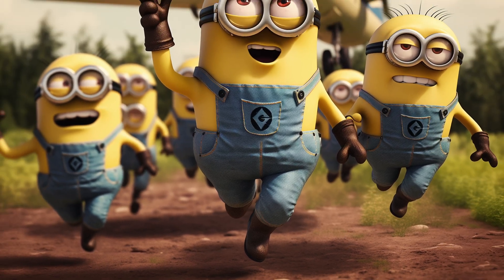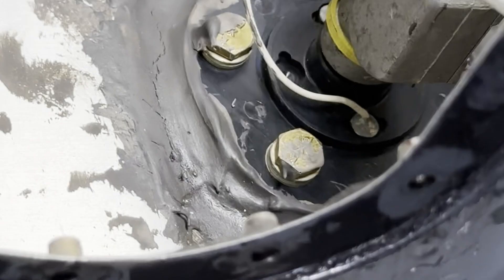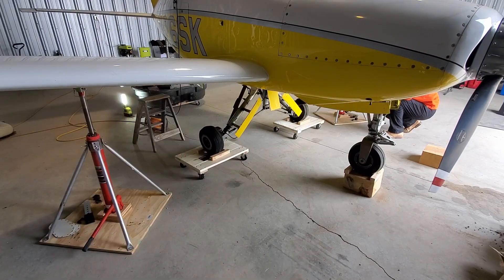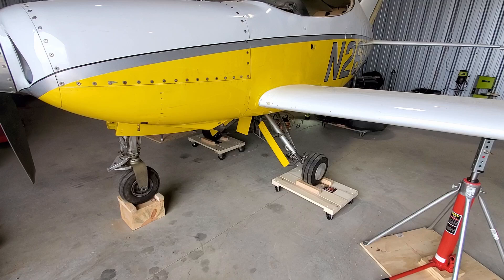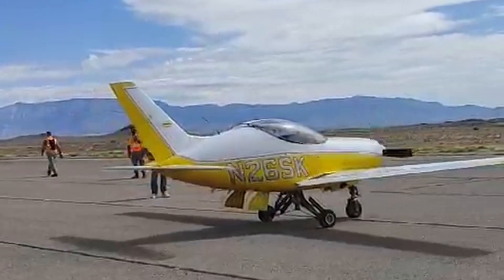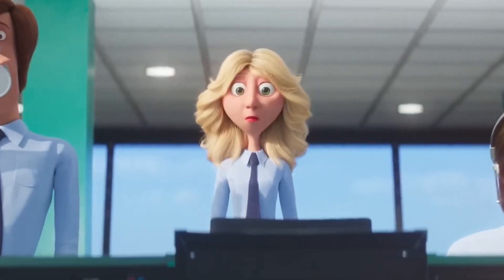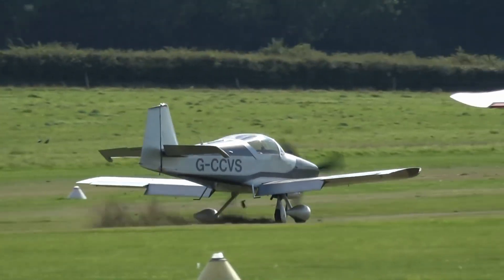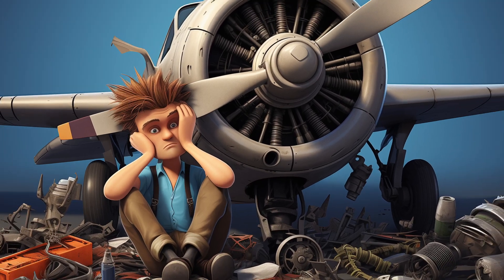Everything wrong with the Flying Egg! A Questair Venture update.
My latest update on my Questair Venture N26K, also know as the eggsterminator.

This high performance experimental home built airplane is very unique and presenting issues that are difficult to overcome.